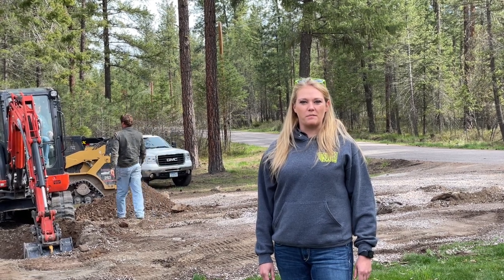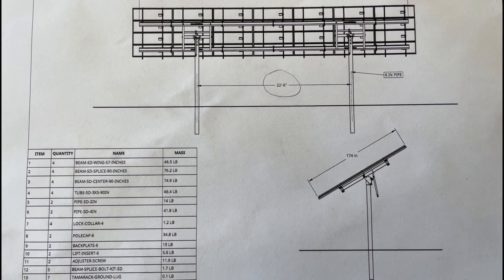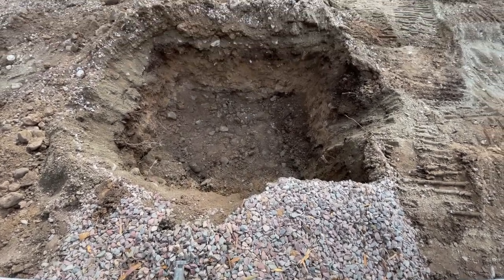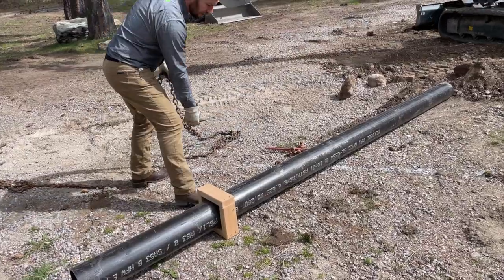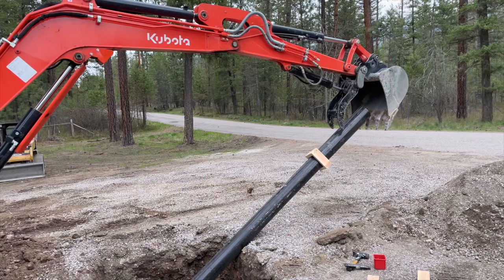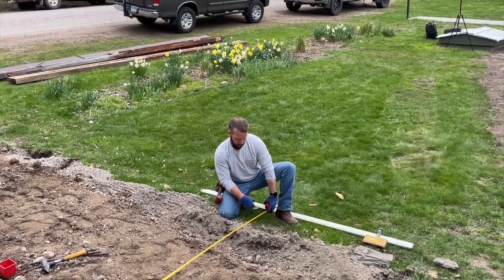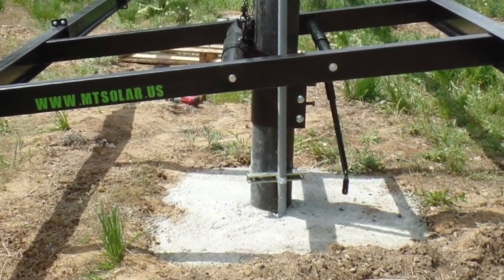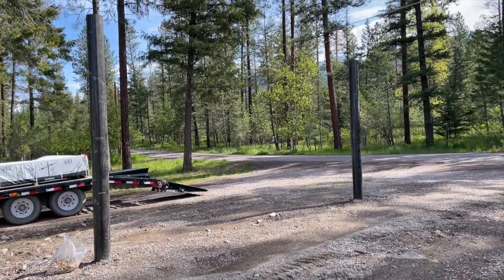Installation Tips - Foundations and Pole Setting for Pole Mounted Solar Arrays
In this tips and tricks video, we cover a few ways to set your pole in concrete in preparation for the MT Solar pole mounted array. Learn about digging holes, pole spacing, moving steel pipes, and other techniques that will get your solar projects moving forward like a pro.